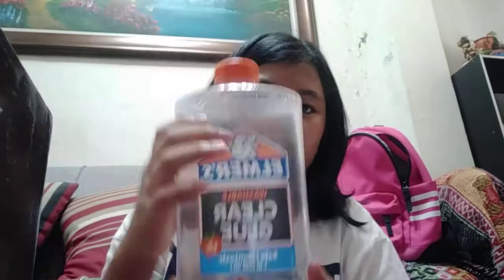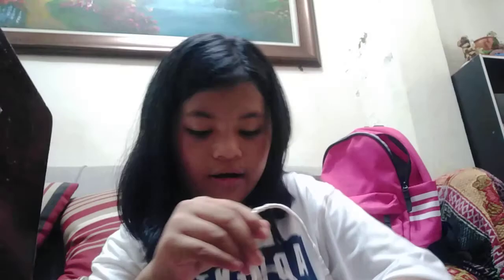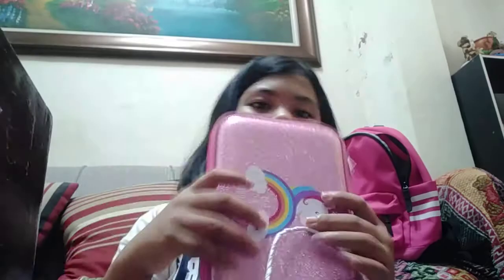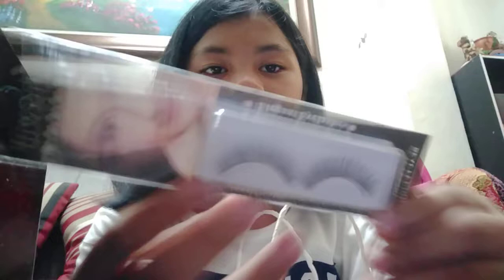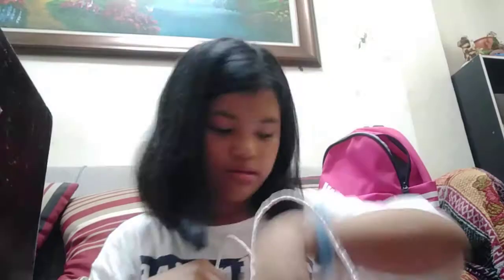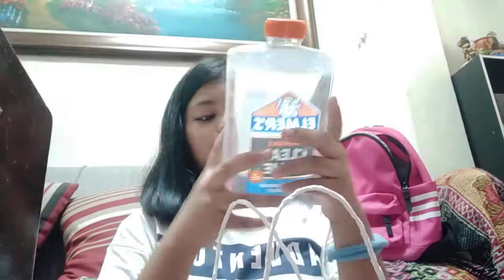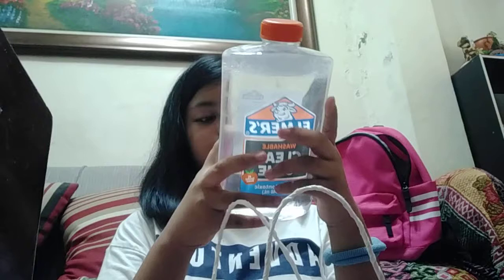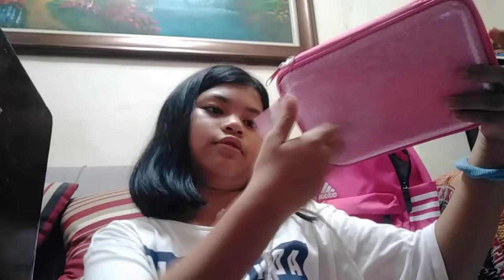Unboxing jumbo glue ,unicorn pencil case and fake eyelashes